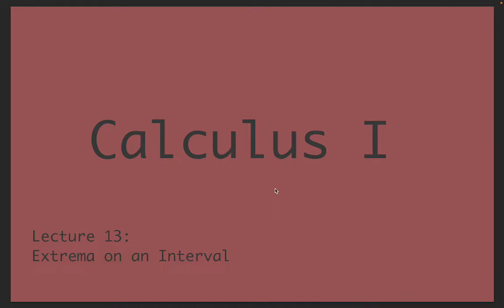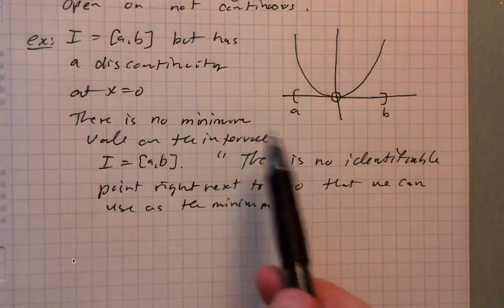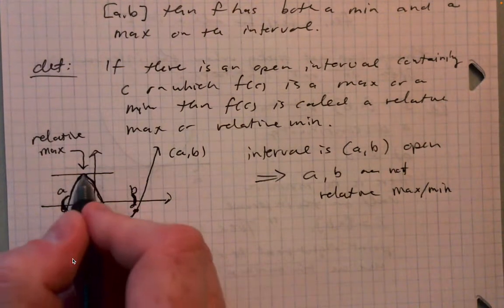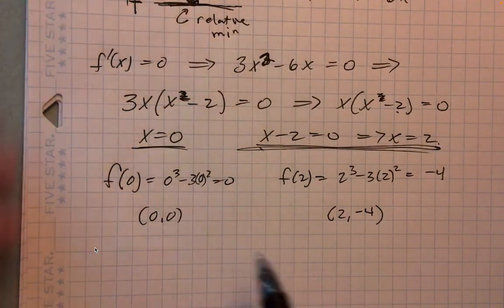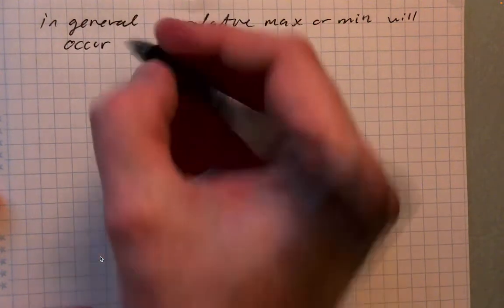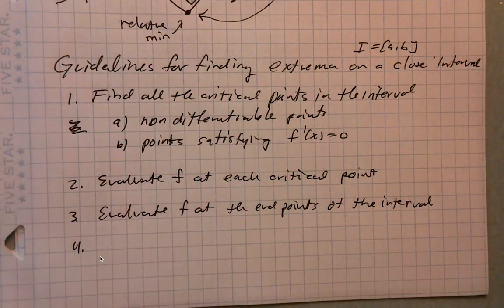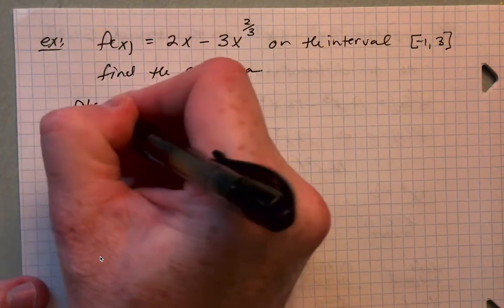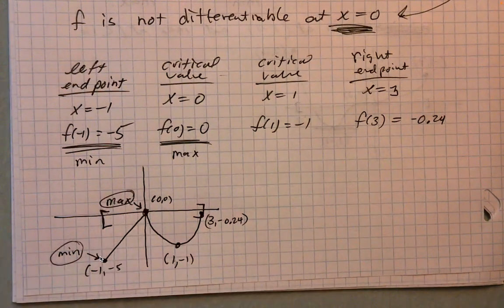Extrema on an Interval - Calculus I (full course) - Lecture 13 (of 19)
A lecture on extrema on an interval from calculus.